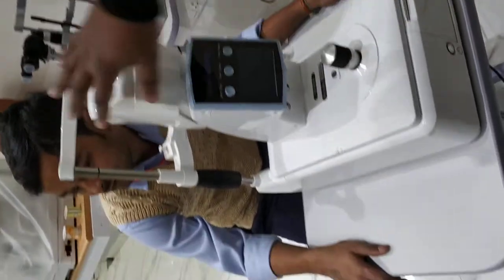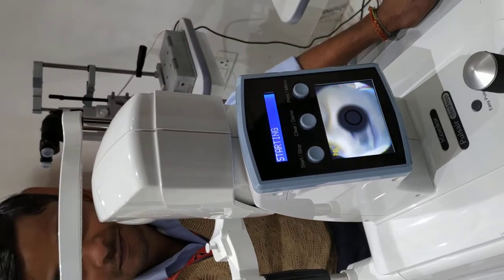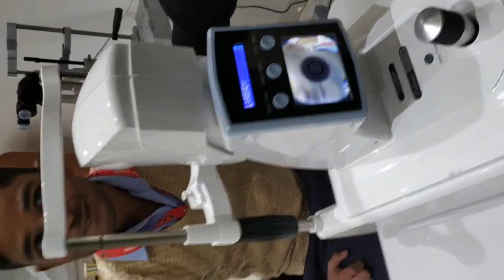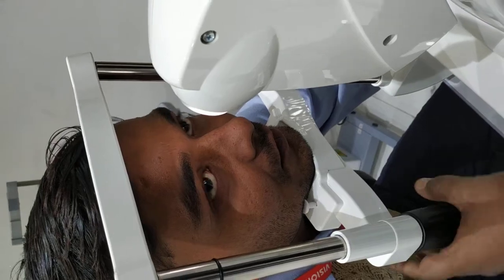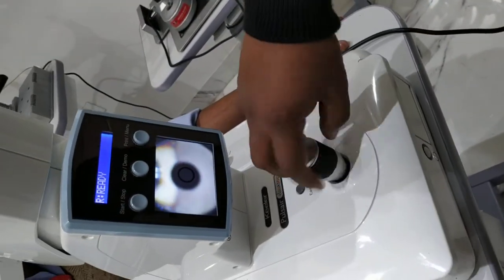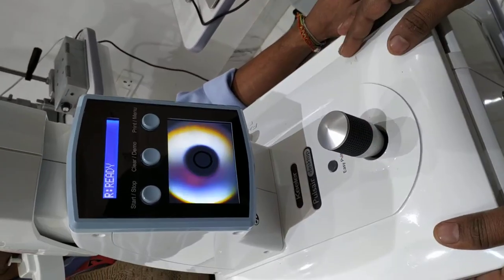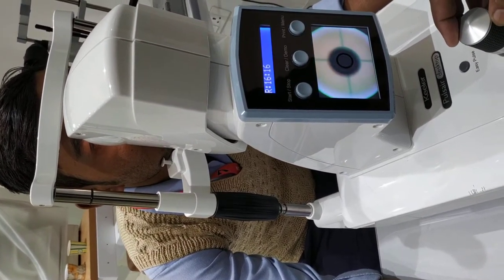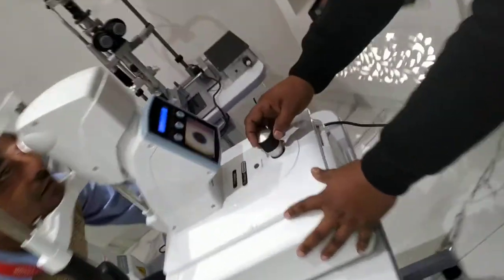NON CONTACT TONOMETER KEELAR